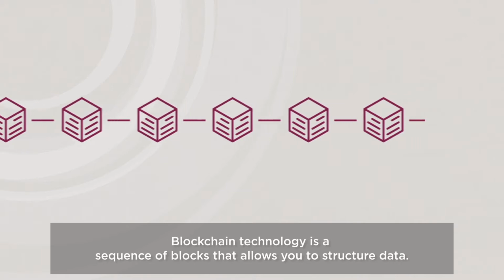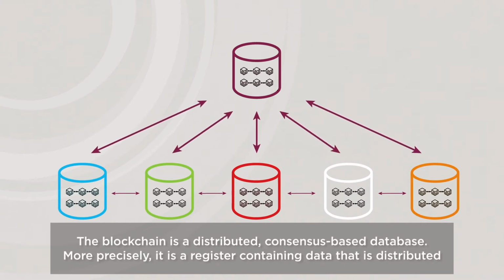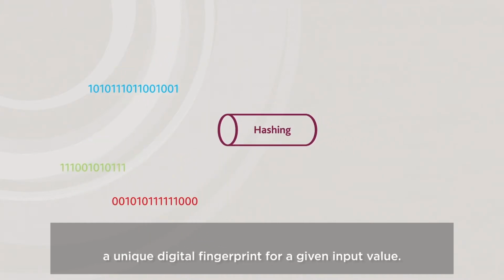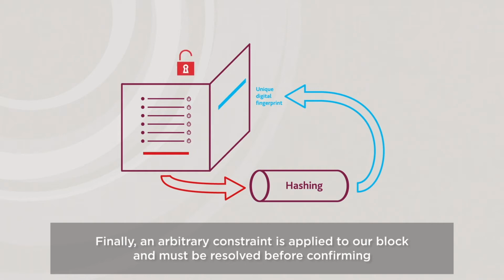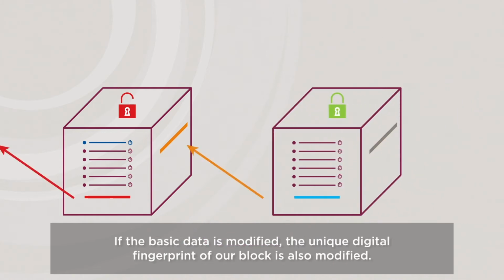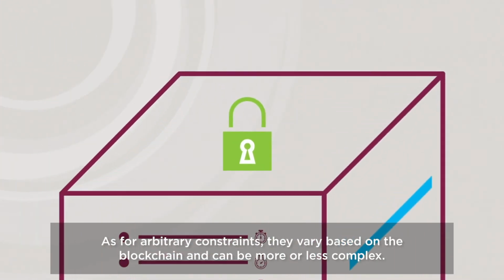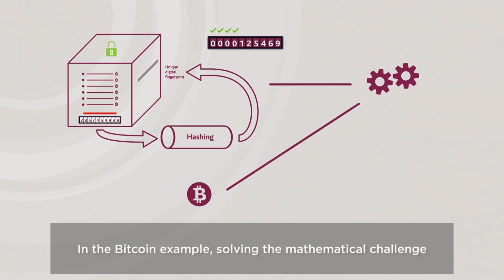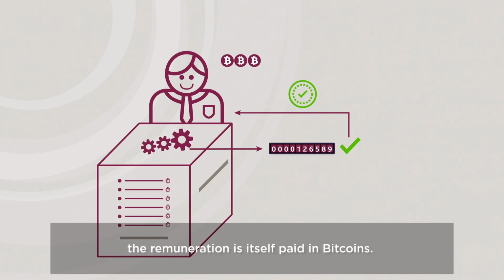Decode the blockchain technology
Blockchain technology is dramatically transforming the way we do business, particularly in the areas of financial services, securities, and corporate transactions. However, do you really understand the technology behind it? Here are the answers!